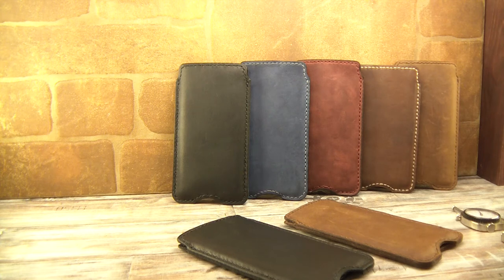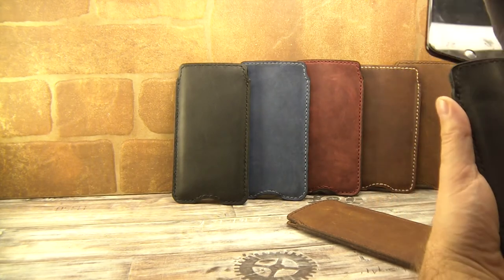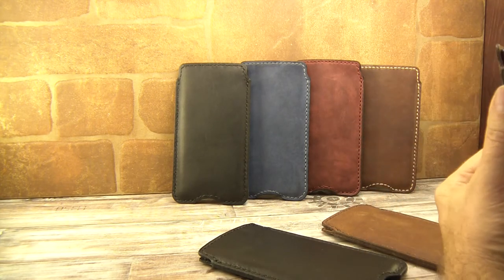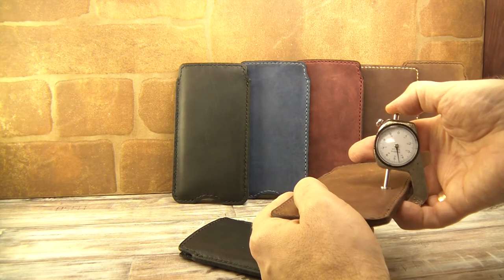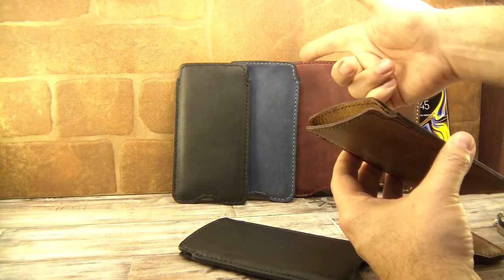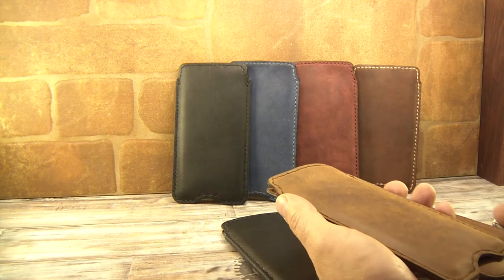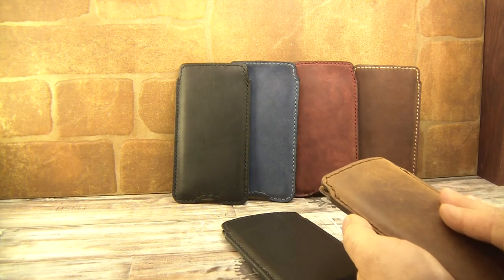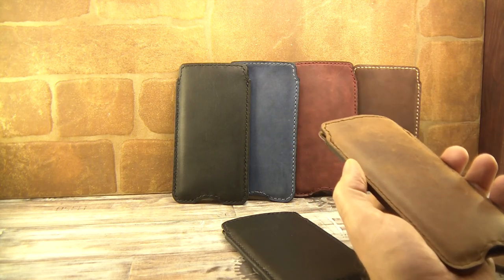Premium Leather Pouch For Mobile Phones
Hand sewn leather case for mobile phones

The leather is lined on the inside with a delicate pigs leather lining, with a delicate, velvet texture.

The leather case is made entirely by hand in our Polish craft workshop, including hand-sewn with a strong, durable thread 0.8 mm thick - from natural, high-quality cowhide leather from a Polish tannery - you can be sure that this is not a Chinese product soaked in toxins

The Premium version means that:
- only the best natural leathers were used to manufacture the leather case
- the inside of the leather is lined with a lining made of special, delicate lining leather
- each leather case after sewing is formed with the original dummy of the phone
- taping with a leather lining also means that over time the case will not stretch so much, it will keep its shape and dimensions
- the case holds firmly in your hand, but most importantly, 2 mm of leather provides solid protection
- the hole on the bottom of the leather case allows you to connect the charger (if the phone has a centrally located charging socket), push the phone for quick access, hear the ringtone when the speaker is at the bottom of the phone

A leather case designed to be used only with the phone itself, without additional protective covers on the phone

Tanned leather in a rustic style, washed with Wild West style colors reminiscent of aged leather - antiquated with slight abrasions and discoloration, which is all that makes it look natural and rustic.

The case is made of 100% natural leather, there are no artificial accessories, stiffeners, but there is a delicate lining also made of leather - with a delicate leather split. Only the leather, properly durable

On the sides of the leather case are cutouts for easy removal of the phone

Premium Leather Case can be purchased in our eBay store